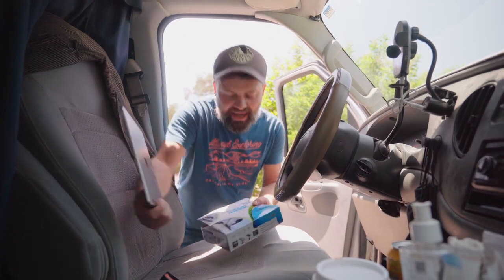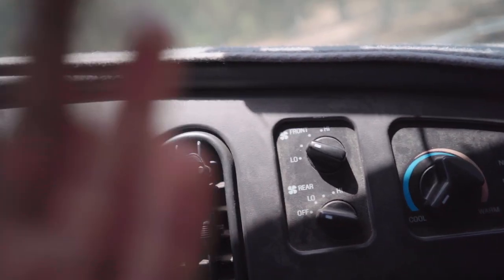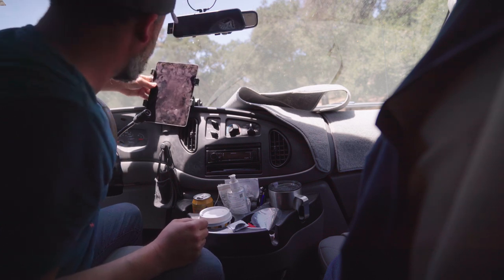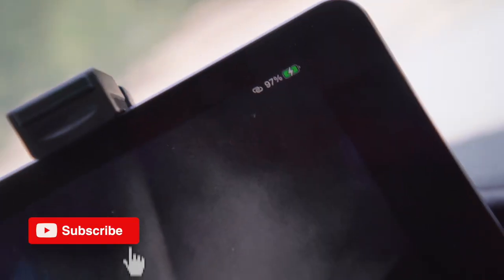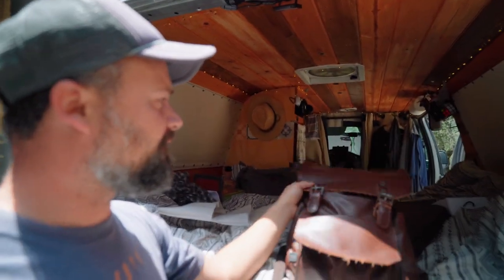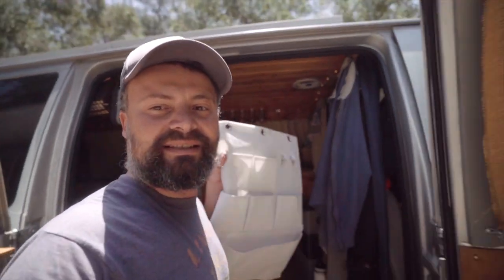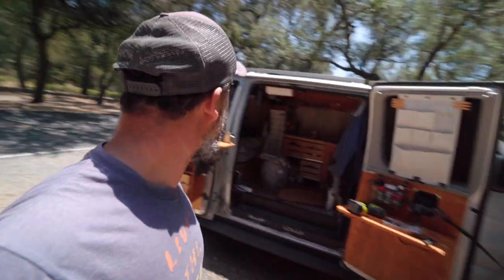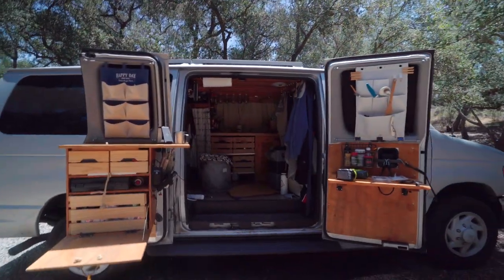IPAD On Dashboard & Wall Hanging Pocket // Van Life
~ VAN ACCESORIES ~

Small Folding Table ~
Big Folding Camp Table ~
Dish Scraper ~
Knife Sharpener ~
Cast Iron Skillets & Dutch Oven ~
Cast Iron Griddle ~
Small Stove ~
Big Stove ~
3 in 1 Wireless Charger ~
Usb Twinkle Copper Lights ~
Outdoor USB Sting Lights ~
Recovery Boards ~
Fire Extinguisher ~
Foot Water Pump ~
Portable Shower ~
Coffee Grinder ~
Pour Over Coffee Dripper ~
Folding Table Brackets ~
Portable Toilet ~
Door Hook Step Stand ~
Roof Rack System ~
Roof Top Storage Boxes ~

     ~ ELECTRIC IN THE VAN ~

House Battery ~
Solar Panels ~
Solar Panels Mounts ~
Y Solar Panels Connectors ~
Solar Wire Gland ~
Smart Shunt ~
Wire Alternator to Charge controller ~
Charge Controller ~ Not Available, will post when is back
Fuse Block ~
Usb Plugs ~
Small Roof Vent ~
Large Roof Vent ~
Small Interior Fan ~

Main Camera ~
Main Lens ~
Second Lens ~
ND Variable Filter for Main Lens ~
ND Variable Filter for Second Lens ~
Big Tripod ~
Vlogging Tripod ~
2nd Vlogging Tripod ~
External Memory Drive ~
Camera Memory Cards ~ NA
Mouse for editing Vids ~

     ~ TOOLS FOR THE VAN ~

Jig Saw ~
Circular Saw ~
Small Crimper ~
Big Crimper ~
Contour Gauge ~
Pocket hole ~